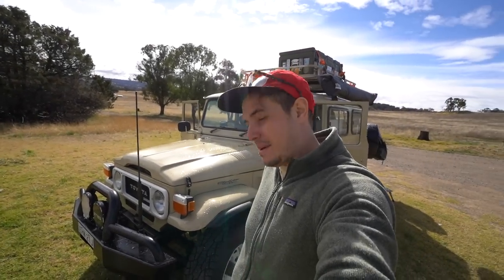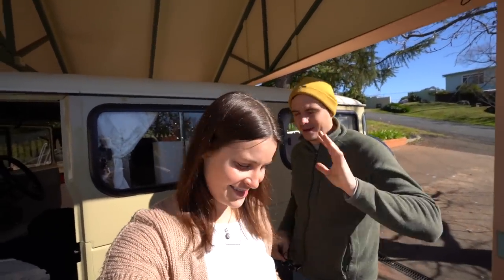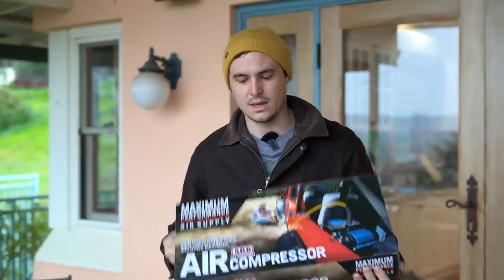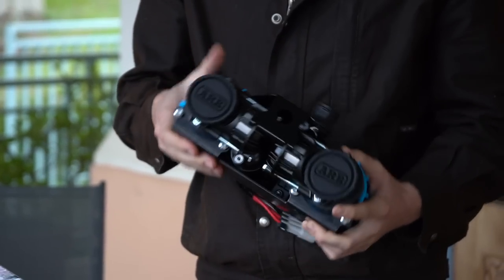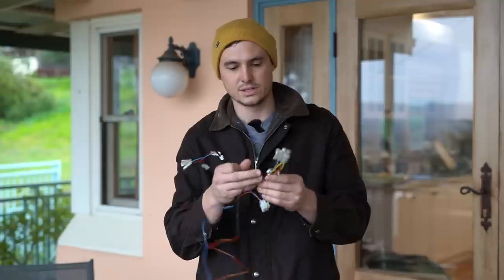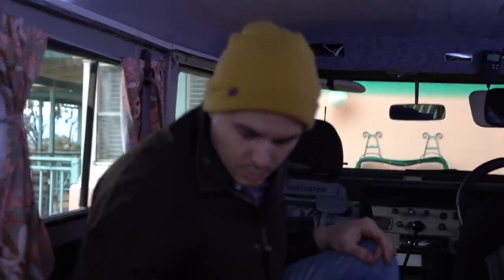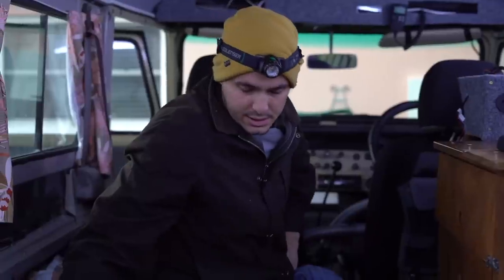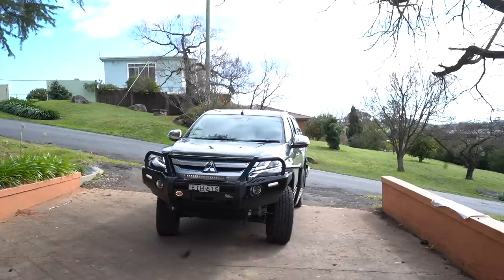Snowy Mountains 4x4 Adventure: ARB Air Compressor Install - Ep18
Hello everyone,

Thanks for joining us for another episode. This week we finally take Elsie for a drive. This is our first 'Sunday style' drive in Elsie From Tumut to Wee Jasper and it feels so good to final be able to enjoy her

Matt & Holly